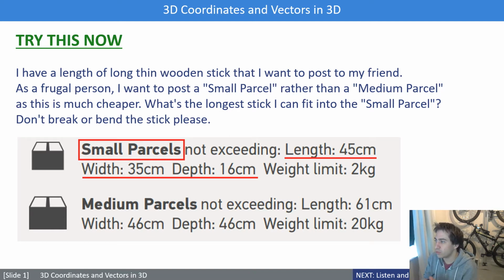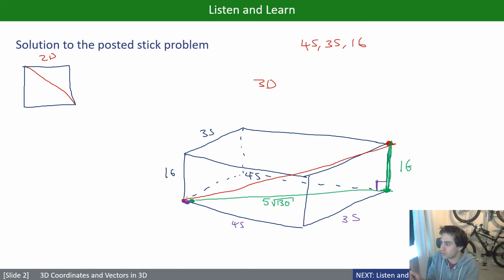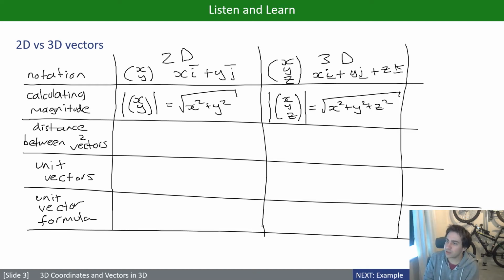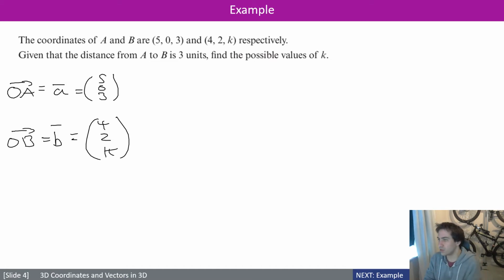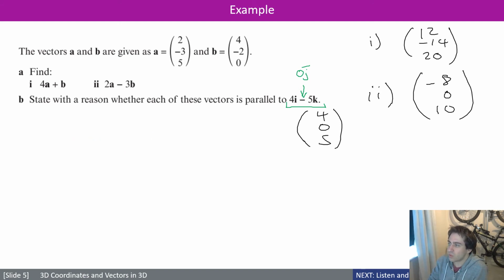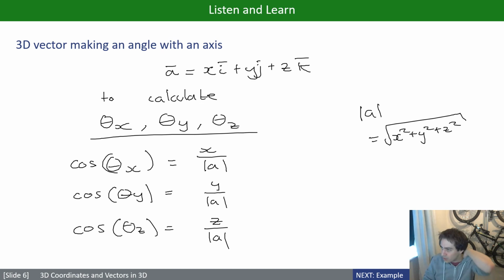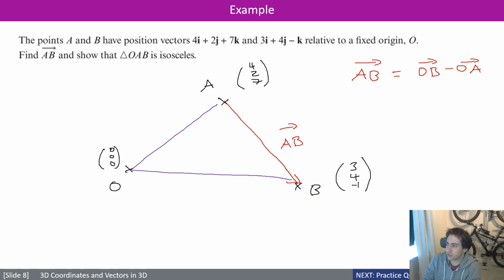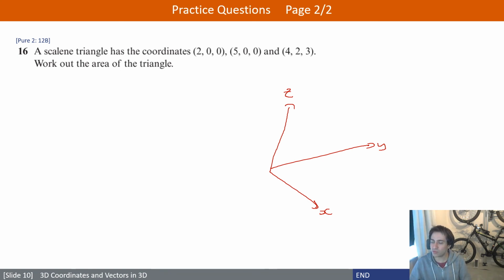P09 — Vectors — 3D Coordinates and Vectors in 3D